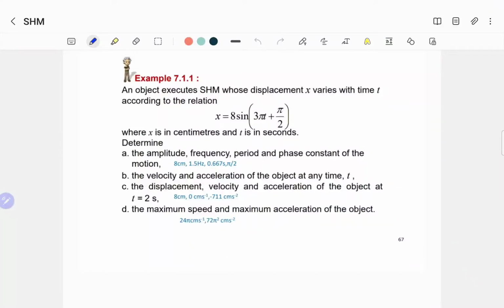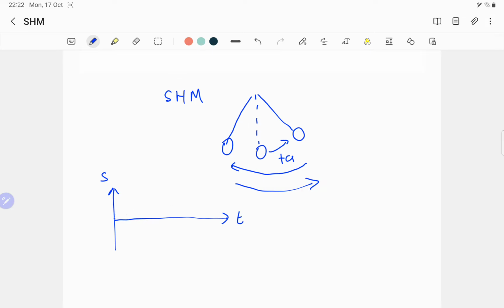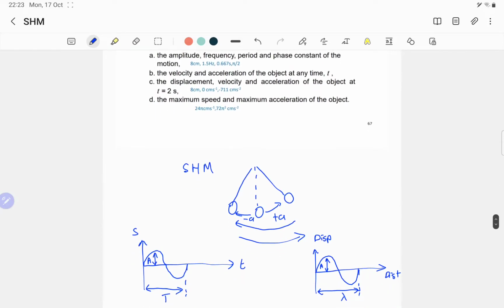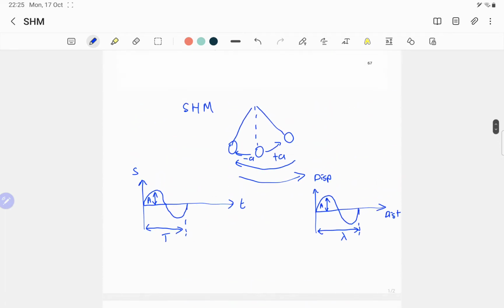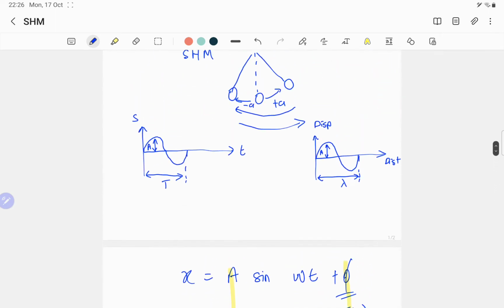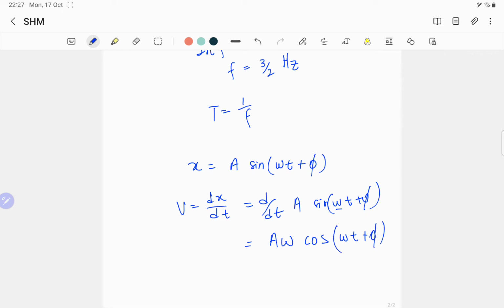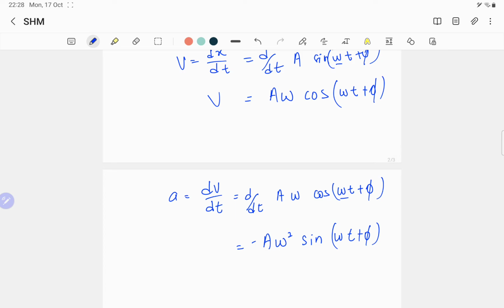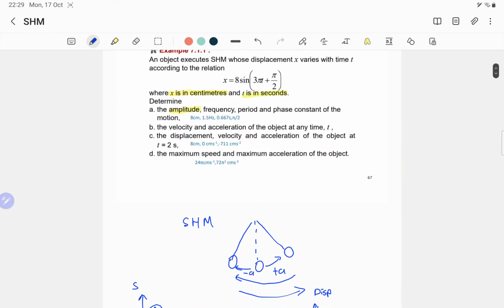SHM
Example 7.1.1